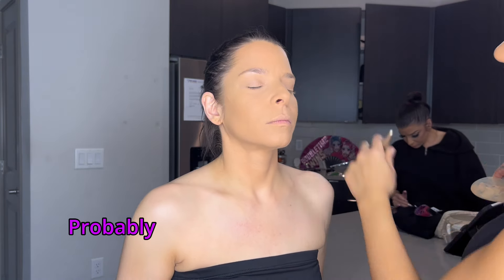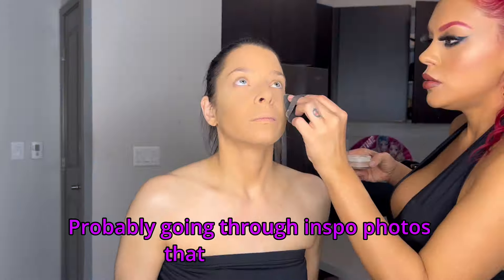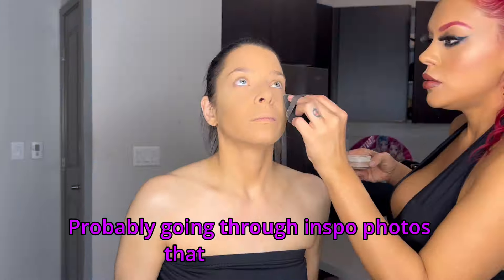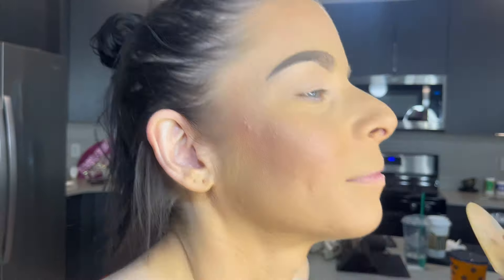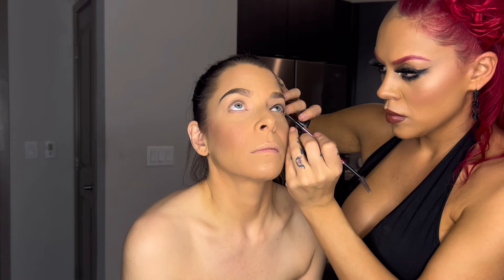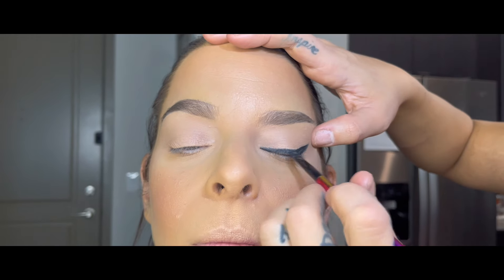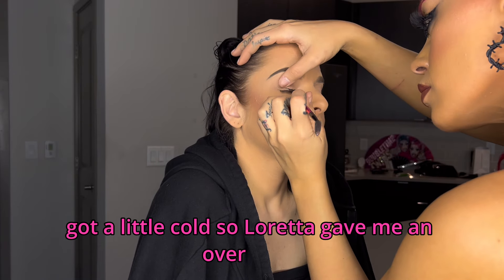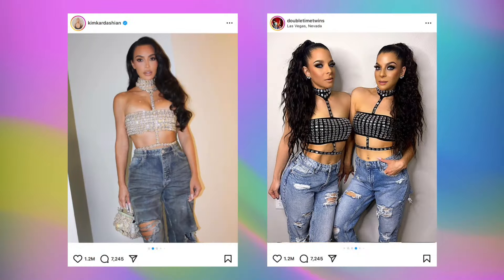GRWU: Kim K Inspired Look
Hi bunnies! Thanks for checking out our Get Ready With Us. 💖

This week’s look was inspired by ​⁠@KimKardashian and her makeup artist ​⁠@makeupbymario

Kim Kardashian Inspired Shirt ➡️